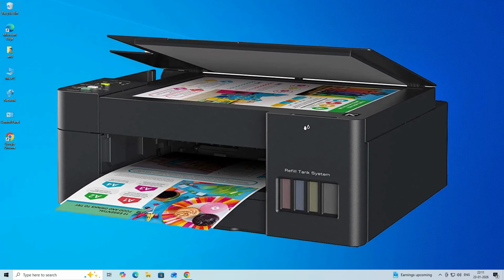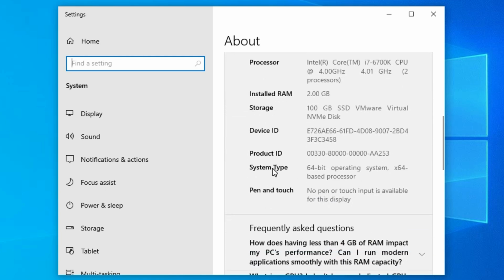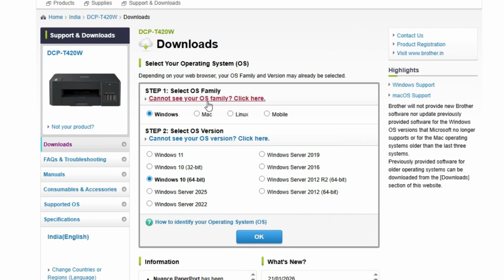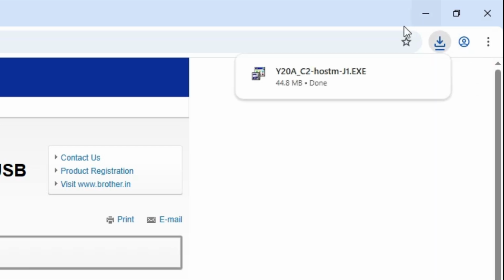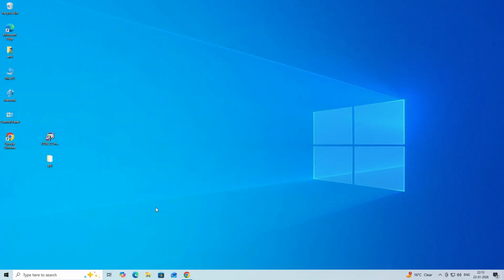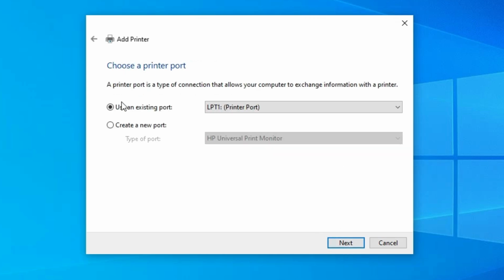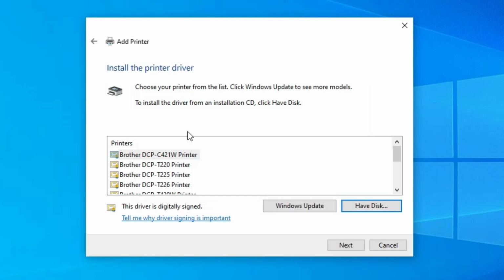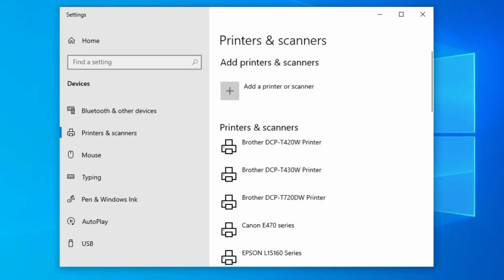How to Download & Install Brother DCP T420W Printer Driver in Windows 10 PC or Laptop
Brother DCP-T420W is a compact ink tank multifunction printer (Print, Scan, Copy) with WiFi and USB support. If your printer is not installing or not detected in Windows 10, follow this complete step-by-step guide to download the official driver from Brother and install it via USB (WiFi setup can be done after). This method works for both 32-bit & 64-bit Windows 10 (and similar on Windows 11).

Step-by-Step Guide to Install Brother DCP-T420W Driver:

1 Check Windows 10 System Type
  Go to Settings → System → About → Under Device specifications → Confirm if it's 32-bit or 64-bit (most modern PCs are 64-bit).

  Search for "DCP-T420W" → Select Windows 10 (32-bit or 64-bit) → Download the Full Feature Software & Drivers package (recommended for scanning, WiFi setup & all features) or the Printer Driver & Scanner Driver for Local Connection (USB-optimized).

3 Extract Files
  Double-click the downloaded file or right-click and run as administrator to unzip/extract the contents.

4 Connect Printer
  Plug in your Brother DCP-T420W via USB cable → Keep the printer turned OFF initially.

5 Add Printer in Windows 10
  If not detected automatically → Click "The printer that I want isn’t listed".

6 Manual Setup
  Choose "Add a local printer or network printer with manual settings" → Select the appropriate USB port → Click "Have Disk" → Browse to the extracted folder → Select the .inf file (e.g., the INF file in the driver folder) → OK → Select Brother DCP-T420W → Next.

7 Install Driver
  Follow the on-screen prompts → Turn ON the printer when instructed → Complete the setup process.

8 Test the Printer
  Go to Printers & scanners → Select Brother DCP-T420W → Manage → Click "Print a test page".

🕒 Timestamps:
0:00 - Introduction
0:21 - Check Windows 10 is 32-bit or 64-bit
0:54 - Downloading the Brother DCP-T420W Driver
2:16 - Extracting / Unzip Downloaded Files
2:49 - Installing Brother DCP-T420W Printer Driver in Windows 10 by USB
4:44 - Testing the Printer
5:10 - Conclusion & Final Tips

Important Tips:

   Always download drivers from the official Brother website to avoid malware or fake files.

   DCP-T420W supports both USB and WiFi – after USB driver installation, run the Brother software and follow the wireless setup wizard for network printing.

   Ensure ink tanks are filled and paper is loaded before testing.

   If Windows doesn't detect the printer: Try another USB cable/port or run the installer as administrator.

   This guide works perfectly on Windows 10 (32/64-bit); similar steps apply to Windows 11.

   Scanner not working? Install the Full Feature package – it includes Brother iPrint&Scan or ControlCenter.